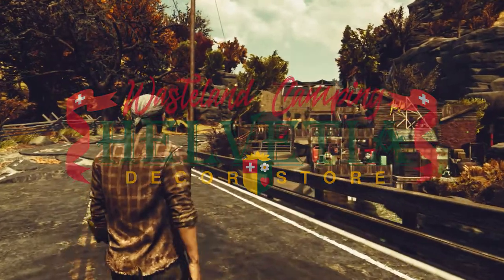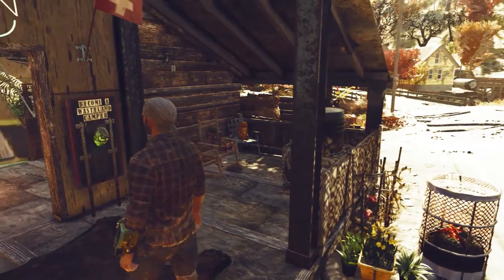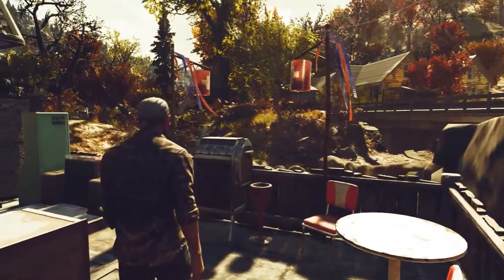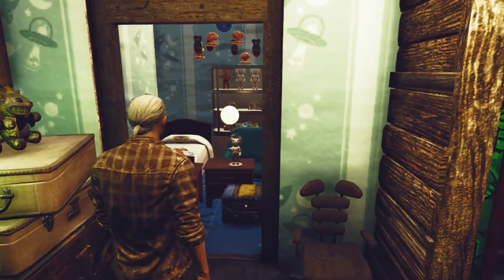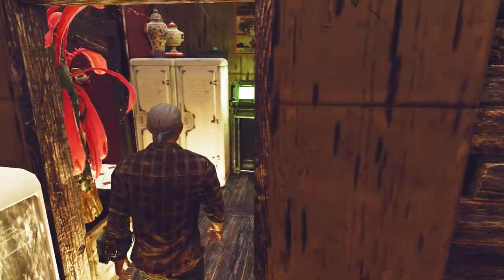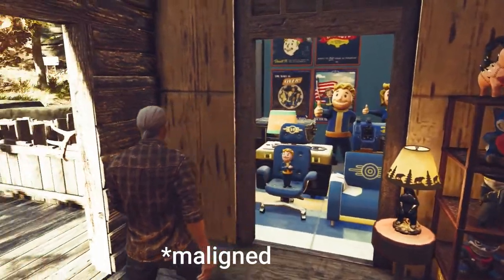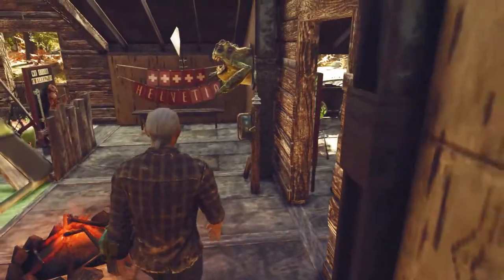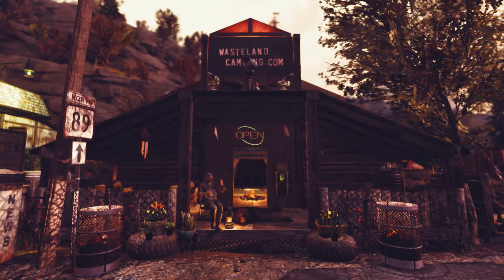Helvetia Decor Store Camp Build Walkthrough with Commentary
Builder walkthrough of the Wasteland Camping Helvetia Decor store camp build with commentary from the builder, Camping Kip. This build is located in Helvetia, WV and was constructed for the Fasnacht event in Fallout 76.